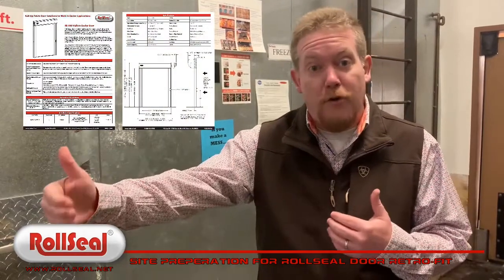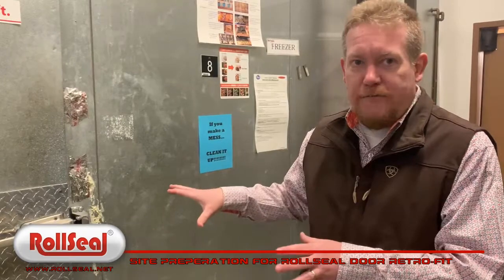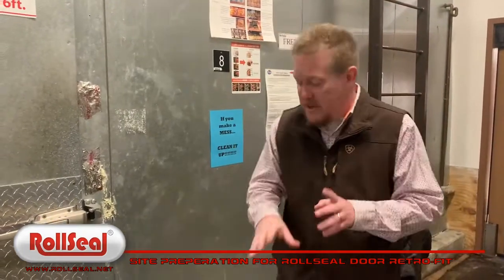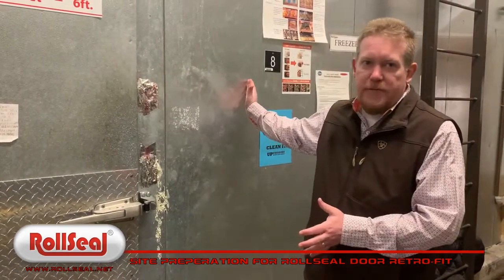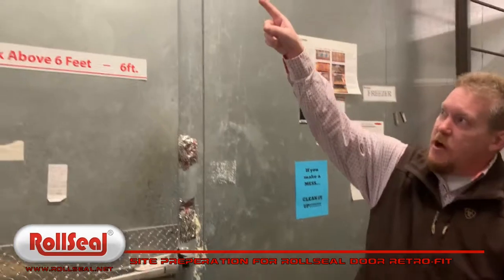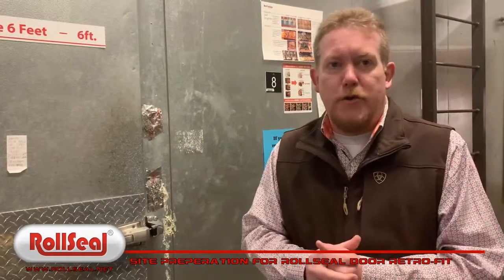RollSeal Retrofit Site Walkthrough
The RollSeal Door is perfect for retrofitting into both WIC and WIF applications.  National Sales Manager, Zach Morrow, walks through some of the basic things to look for when evaluating your site to see whether it is suited for a RollSeal Door retrofit.